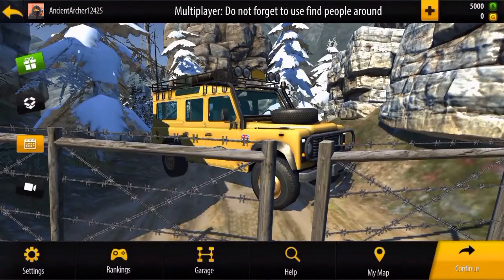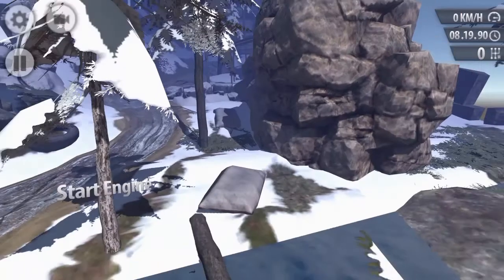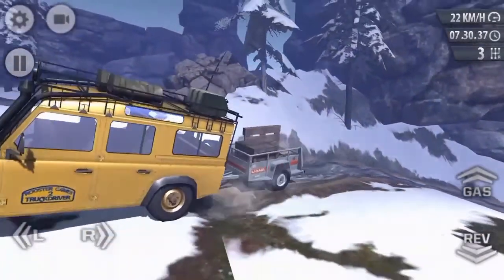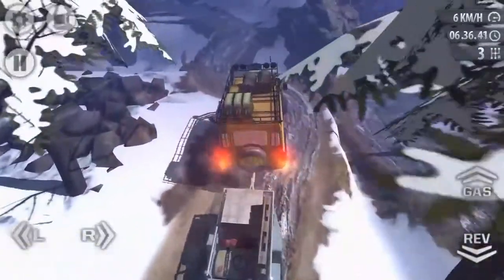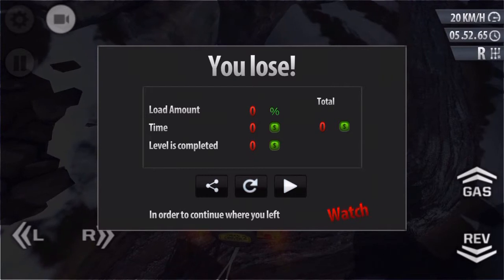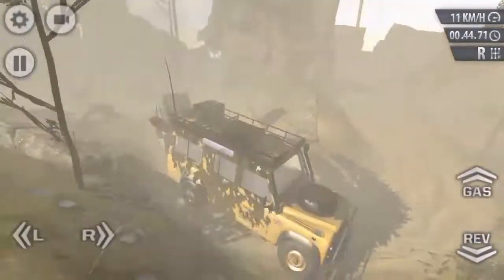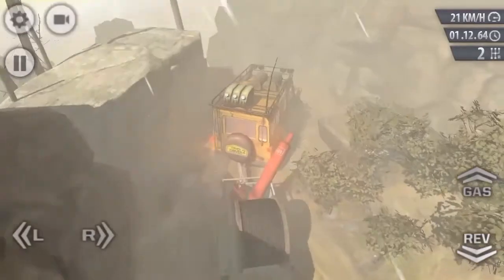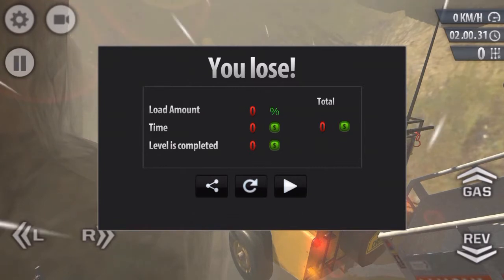Truck Evolution: Off-road 2 - CAN YOU DRIVE A TRUCK? - first play video game review!